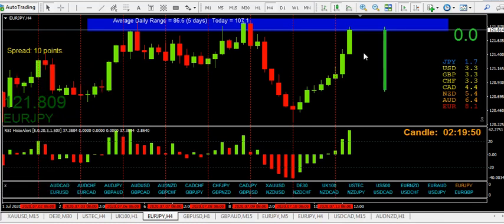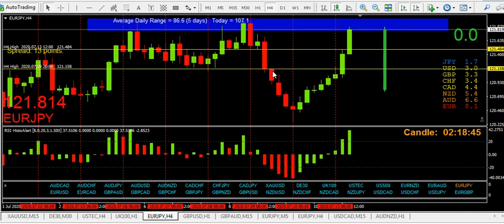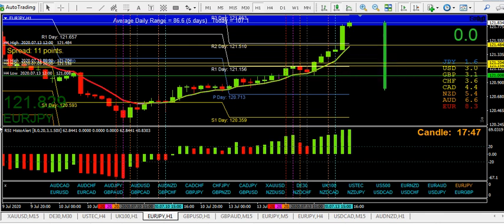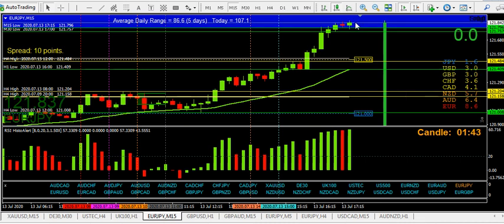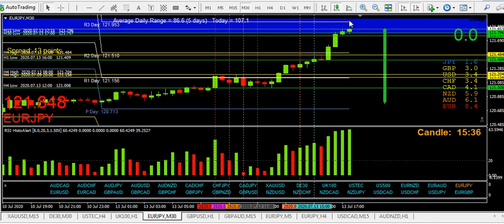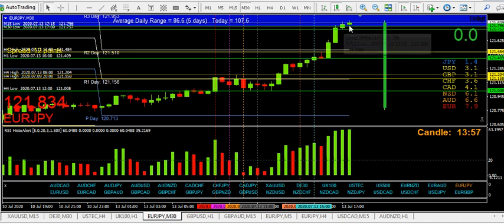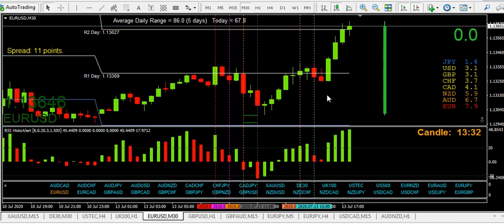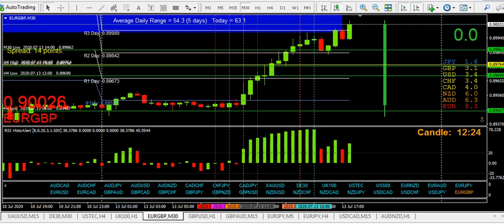A look at EURJPY because it it outside its ADR